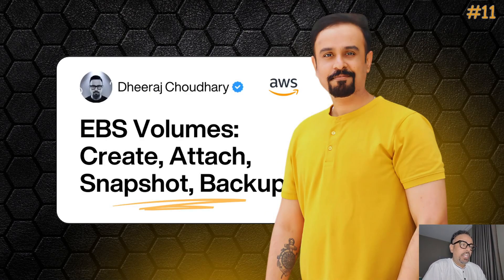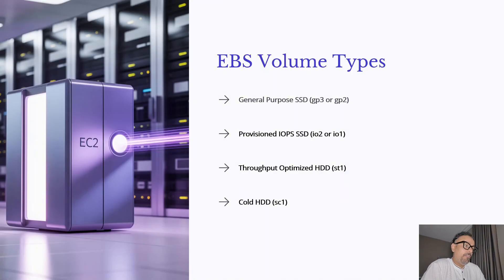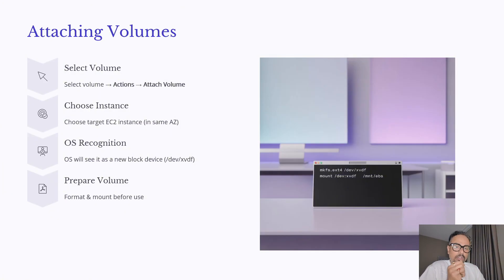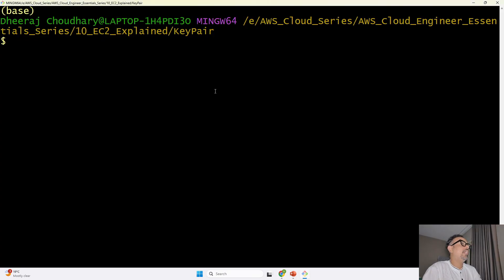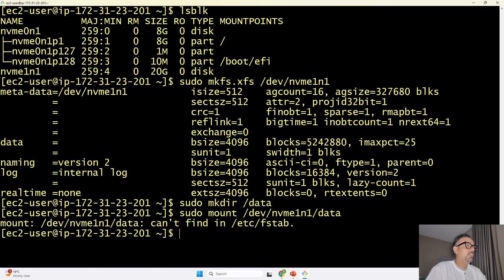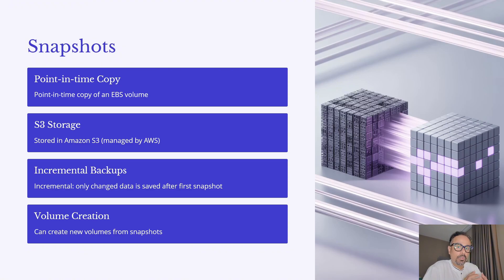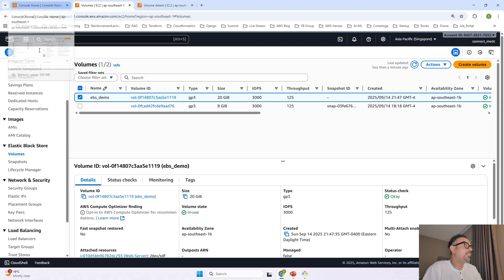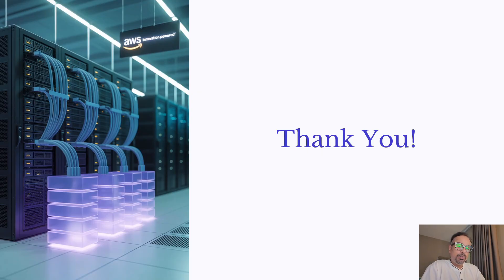AWS EBS Volumes Explained - Create, Attach, Snapshot & Backup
Want to master AWS Elastic Block Store (EBS)? In this deep dive, we’ll break down everything you need to know about EBS Volumes — from creation to backup & recovery.

👉 What you’ll learn in this tutorial:
➡️ What is AWS EBS & why it’s critical for EC2 instances
➡️ Different EBS Volume Types (gp3, io2, st1, sc1)
➡️ Step-by-step creating and attaching volumes in AWS Console
➡️ How to format & mount volumes inside your EC2 instance
➡️ Using EBS Snapshots for backup & disaster recovery
➡️ Best practices for automated backups & cross-region copies

By the end of this video, you’ll be confident in setting up durable, secure, and highly available storage for your AWS workloads.
👉 Don’t forget:
➡️ Like 👍 if this helps
➡️ Drop your questions in the comments 💬
🏁 Timestamp:
00:00 Introduction
00:58 What is Elastic Block Storage (EBS)
01:46 Types of EBS Volumes
03:00 EBS Volume Creation
05:10 Attaching EBS Volumes
12:59 EBS Snapshot
16:57 Back up & Restore
🔗 Follow me and grow together with like-minded builders